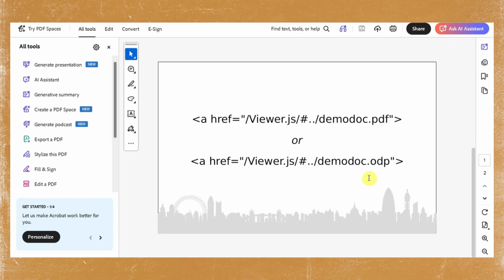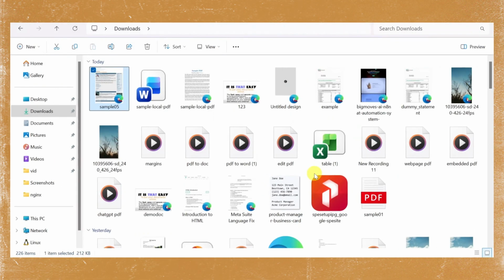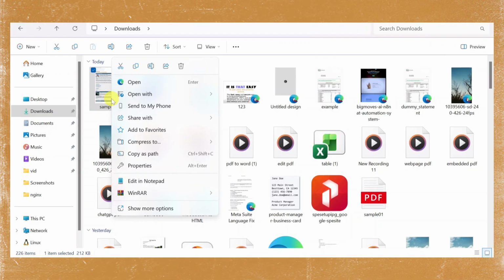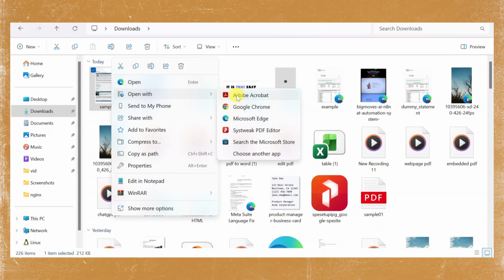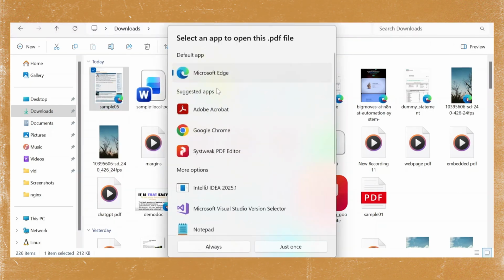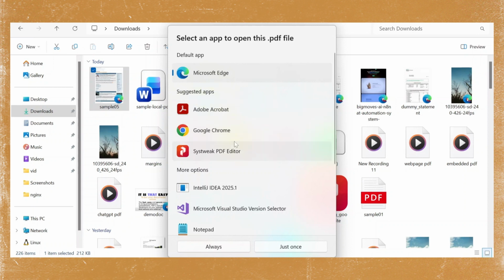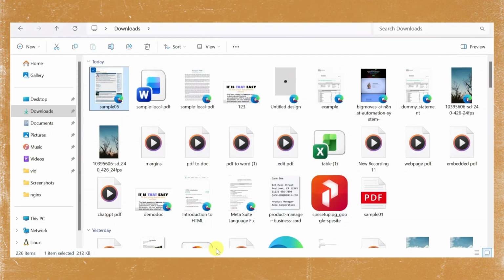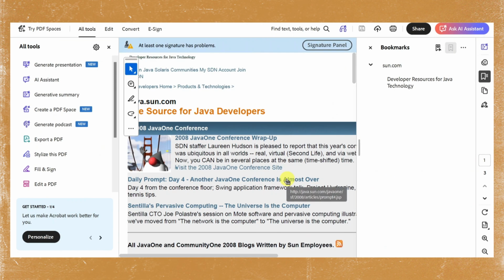How to Change Default PDF Viewer Windows 11 (Quick and Easy)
Hello guys and welcome back to the channel! This video guides you on "how to" change default pdf viewer windows 10. We provide a comprehensive how to videos that shows you how to manage your file opening preferences on the windows 10 operating system. Learn useful tech tips effectively, ensuring a smooth process with your system settings. 😉